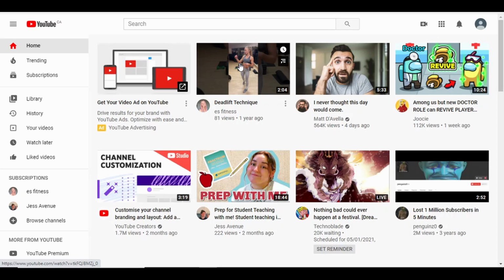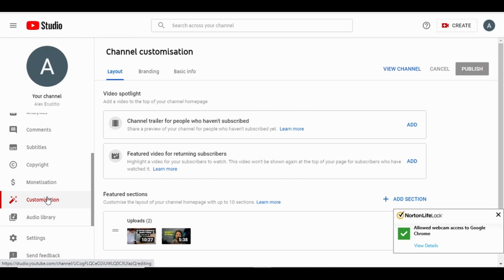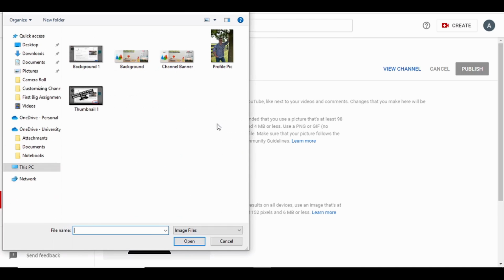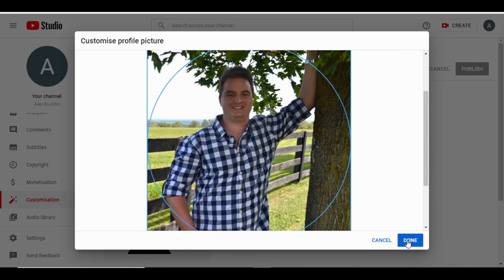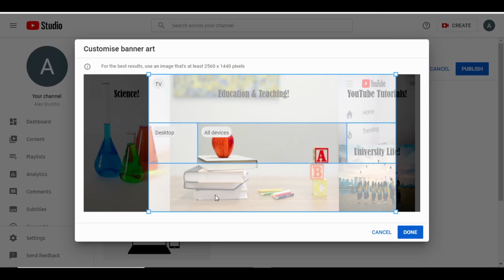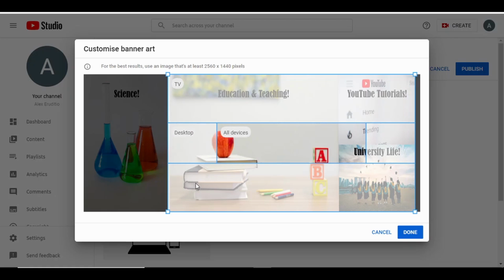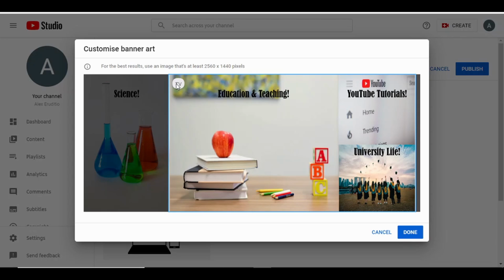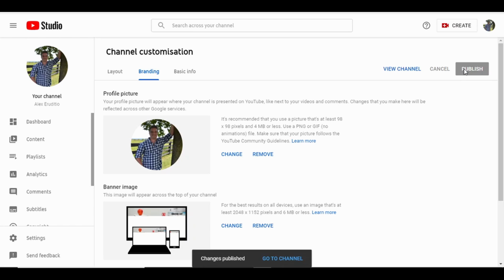How to Customize Your Channel, Add Playlists, Etc. For Beginning Content Creators - YouTube E03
In this video, I go through how to customize a YouTube channel, add playlists, etc.! This is a great video for those who want to start a YouTube Channel but feel that the process is intimidating or don't know what to expect!